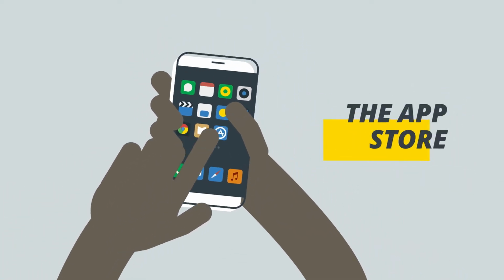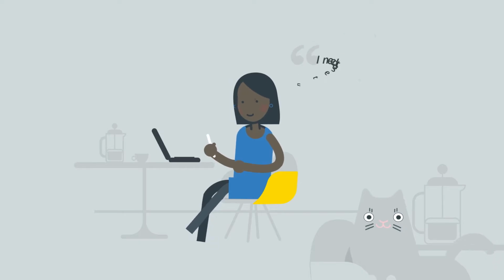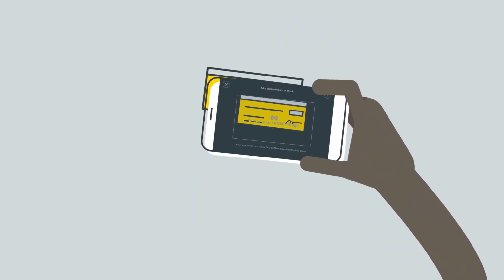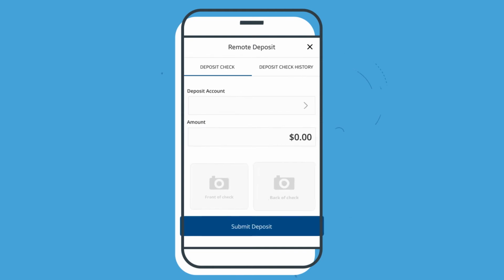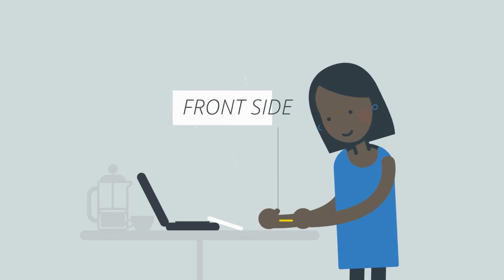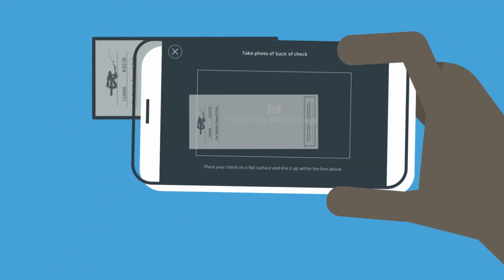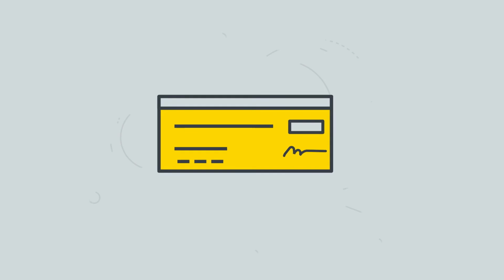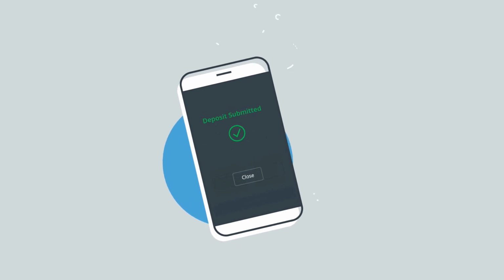How to Make Mobile Deposits: Robins Financial Credit Union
Robins 101: We are committed to making banking more convenient than ever. This includes being able to make deposits right from your phone. In this video, we’ll take a look at our app and walk you through how to make deposits using just your phone. Grab your phone and let's get started!